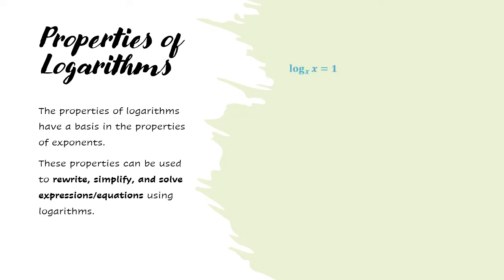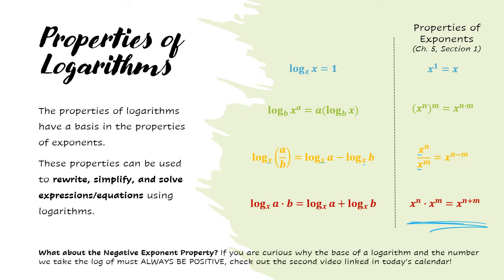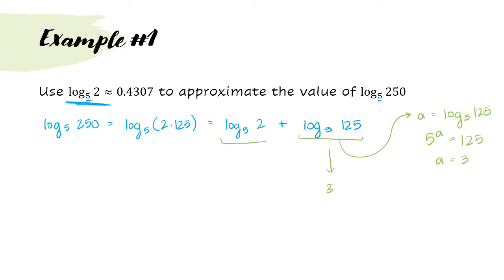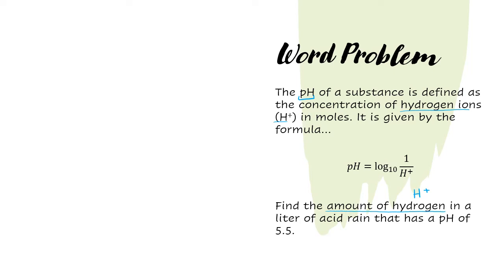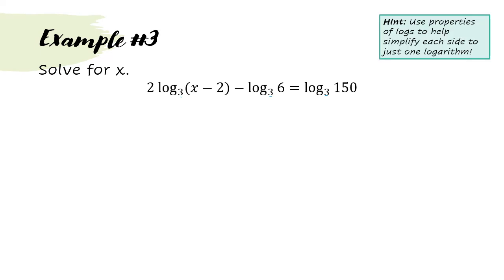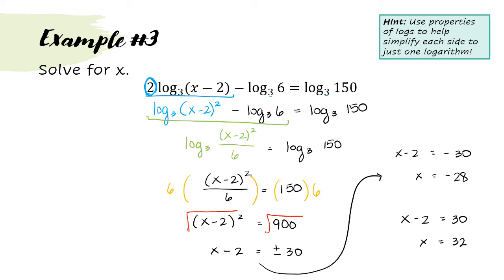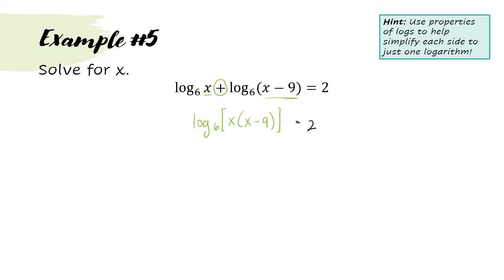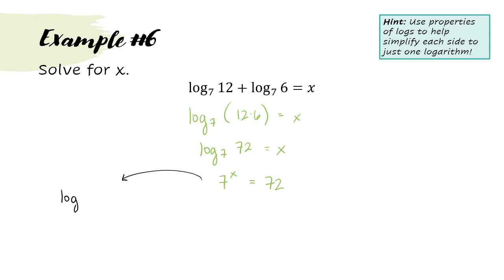Properties of Logarithms (7.5, HA)